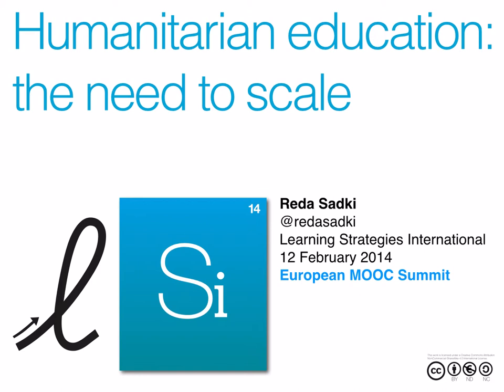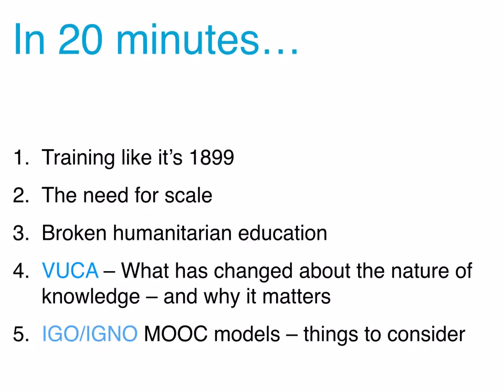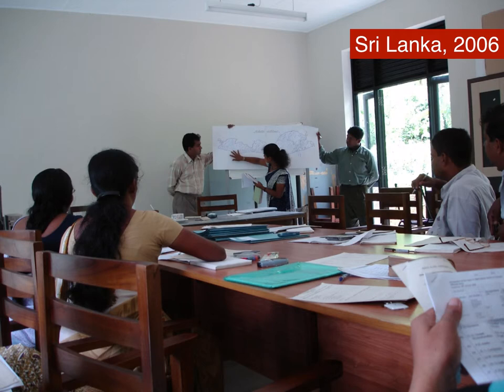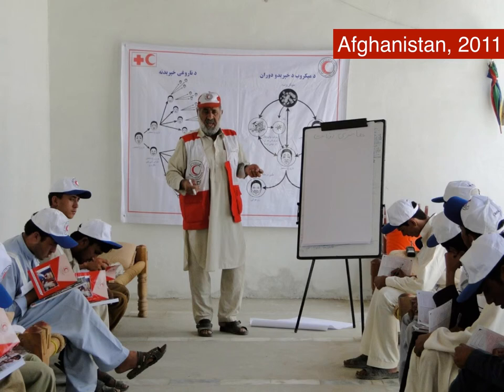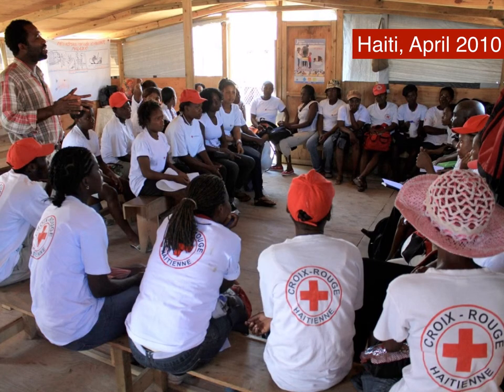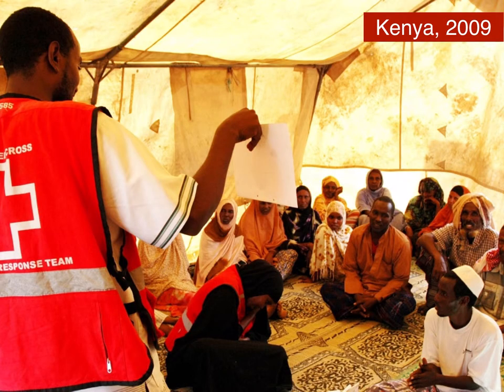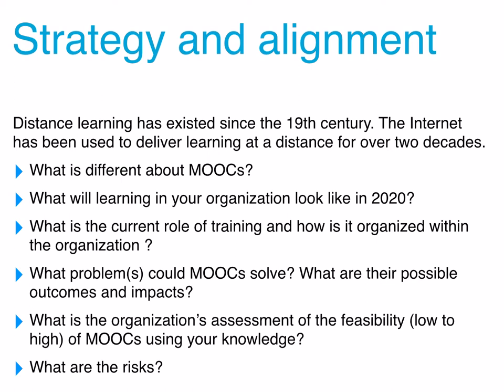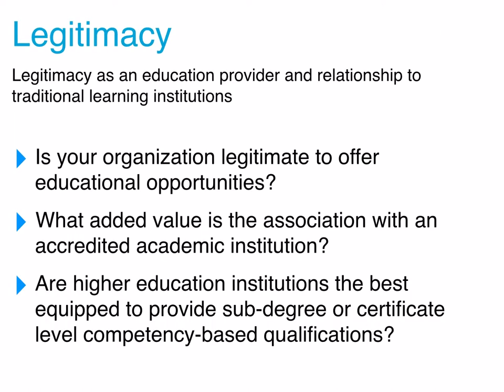Humanitarian education: the need to scale (European MOOC Summit 2014)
Presentation by LSi.io's Reda Sadki at the Second European MOOC Summit hosted by EPFL in Lausanne, Switzerland.

1. Training like it's 1899
2. The need for scale
3. Broken humanitarian education
4. VUCA -- What has changed about the nature of knowledge -- and why it matters
5. IGO/IGNO MOOC models -- things to consider